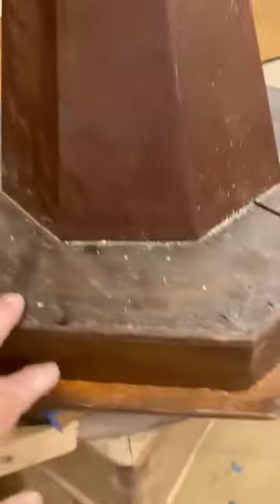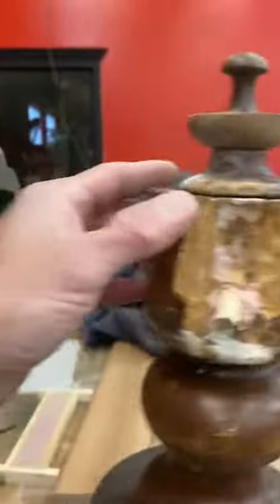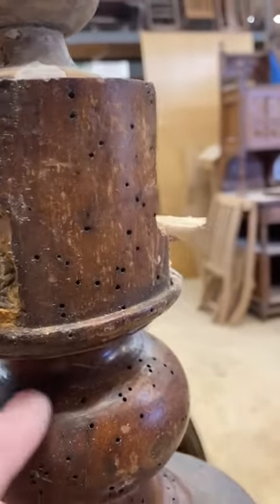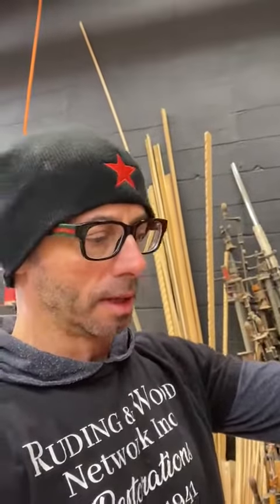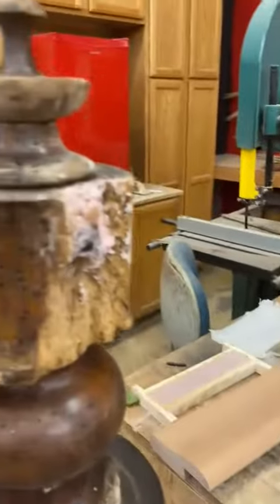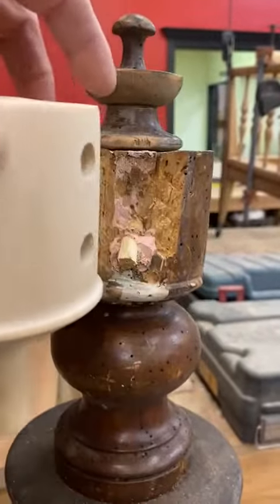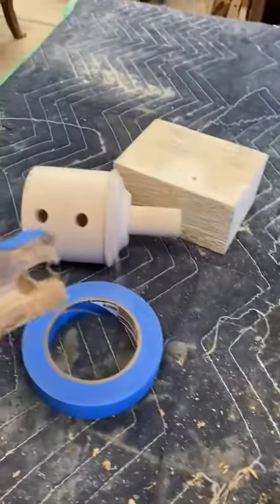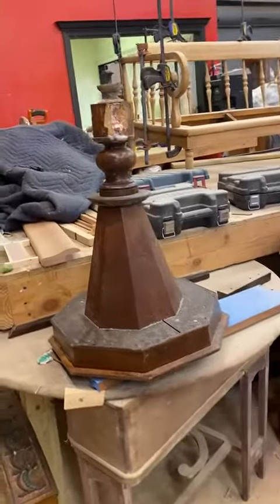Termites!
Termites! Well, not really! Check out the method we utilized to reverse the damage caused by European wood beetles. Not the first time we’ve seen this condition, we do hope you enjoy our approach and remedy.